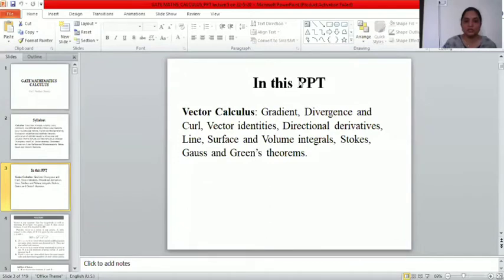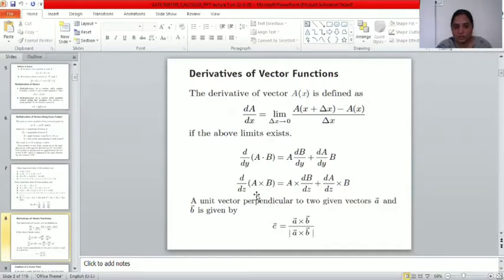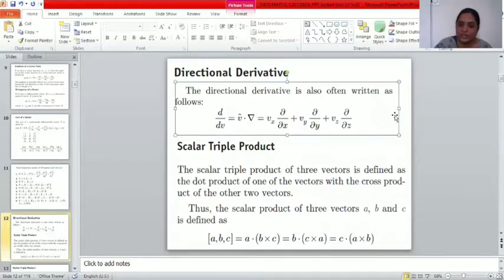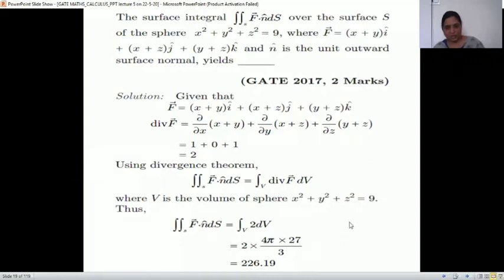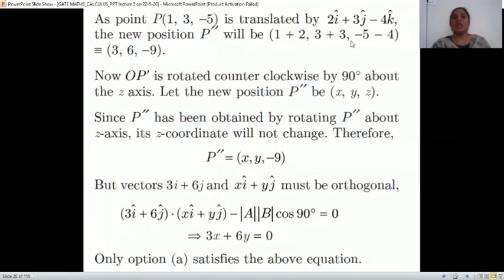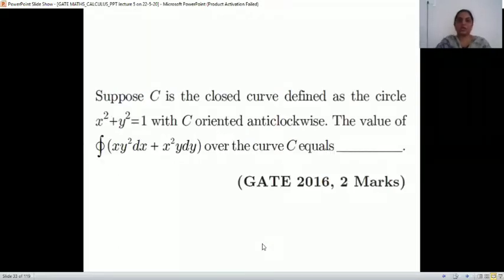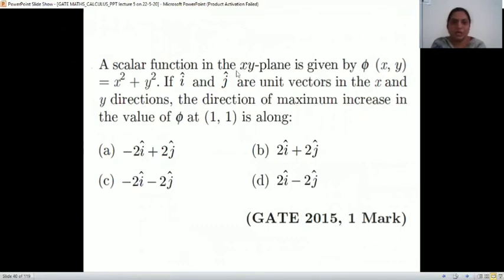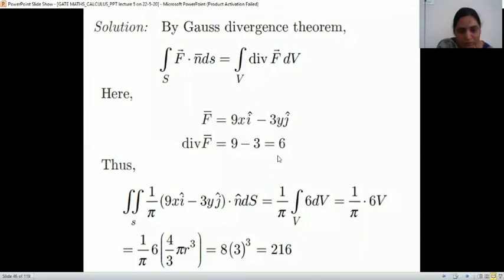Vector Calculus GATE MATHEMATICS part 5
Green's Theorem#Stoke's Theorem#Guass Divergence theorem#Vector Calculus GATE MATHEMATICS